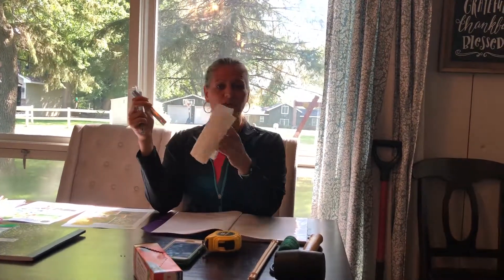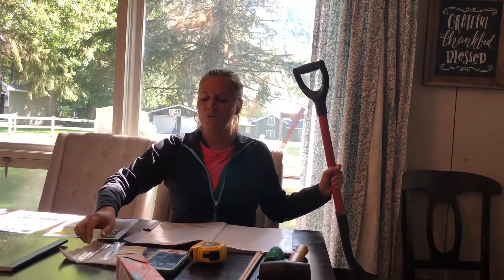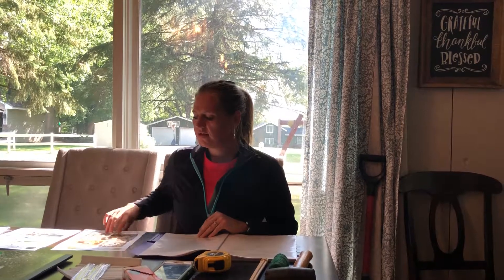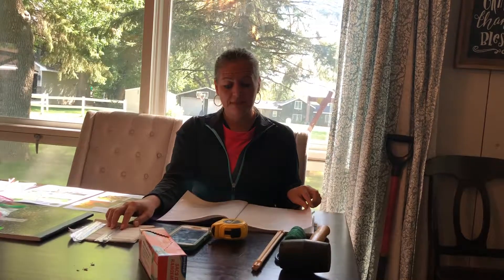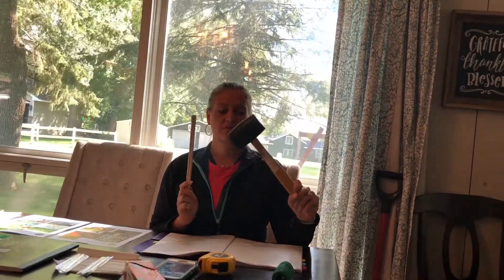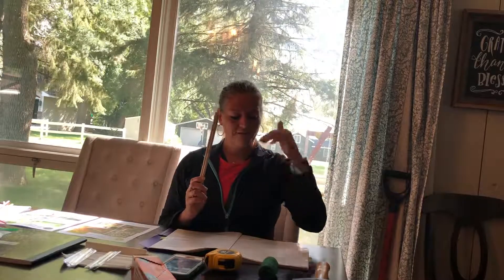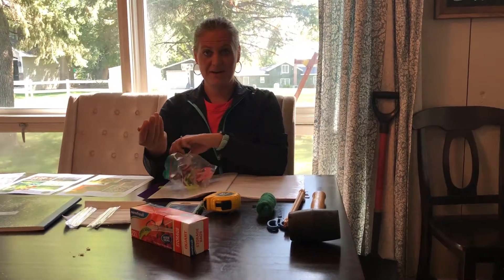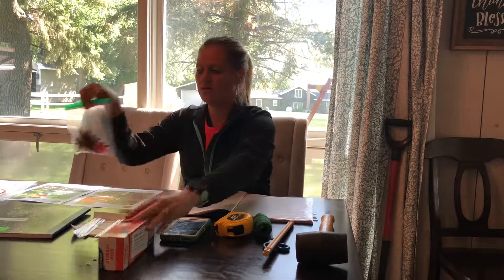CC1 Wk 3 #56 Ground Temperature:#57 Blending